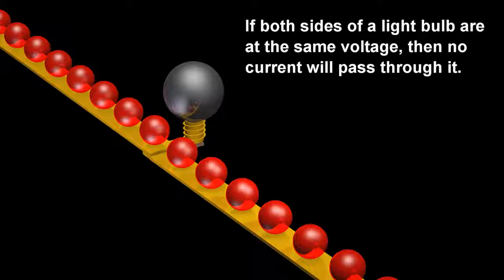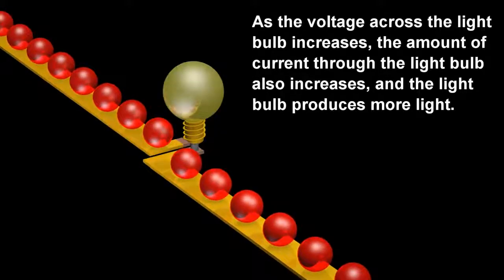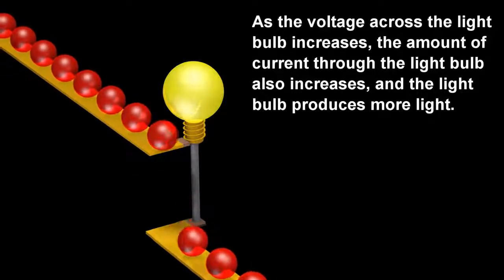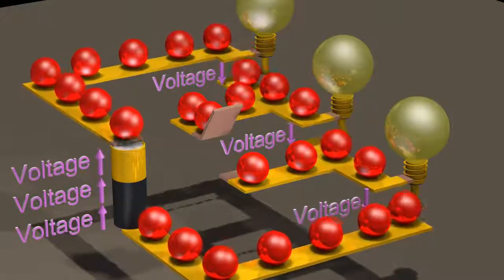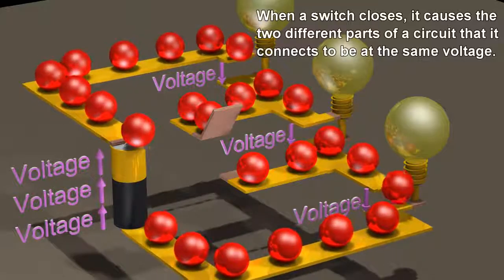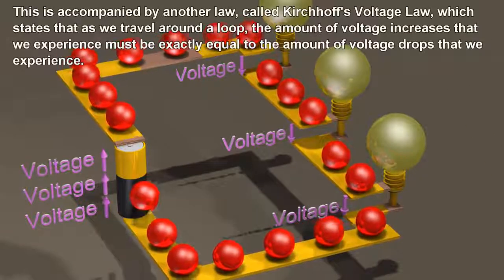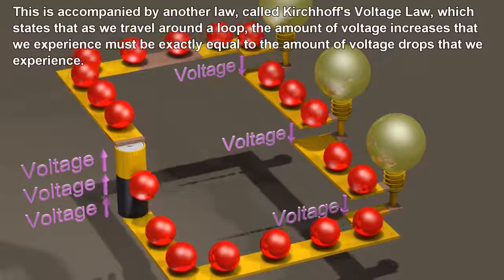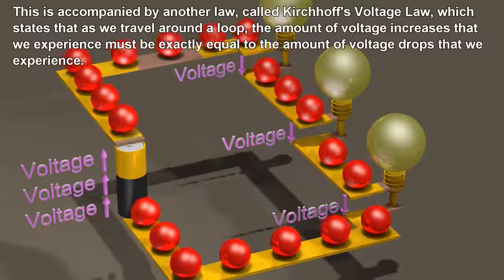Electric circuit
Basic electrical of voltages